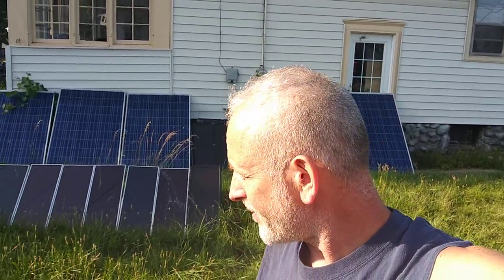60 000 YouTube Views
60 000 YouTube Views. it took 2.25 years to get 60 000 views on YouTube. This channel started as diy solar and wind but I ran out of content about a year into this. I want to move to the country and have a homestead someday soon. I changed the name to diy solar homestead and lost a lot of subscribers. Time will tell when I get out of the city.

Mid-America Windmill Museum
732 S Allen Chapel Rd, Kendallville, IN 46755

Dixie Haven Resort
338 E Himes St, North Webster, IN 46555

Barbee Lake Hotel & Restaurant
3620 N Barbee Rd, Warsaw, IN 46582